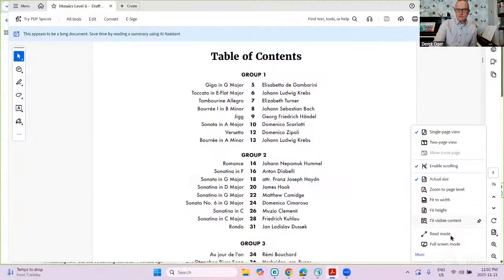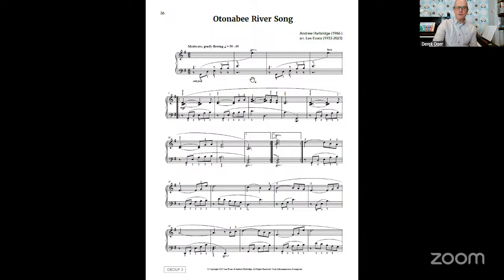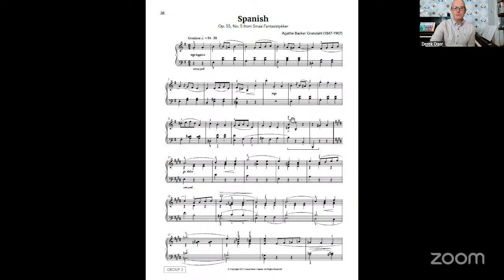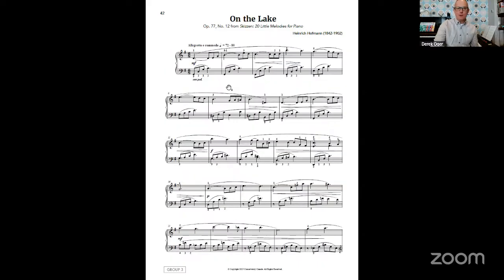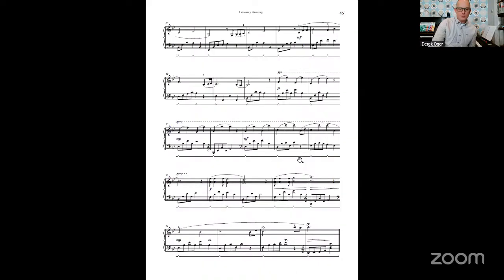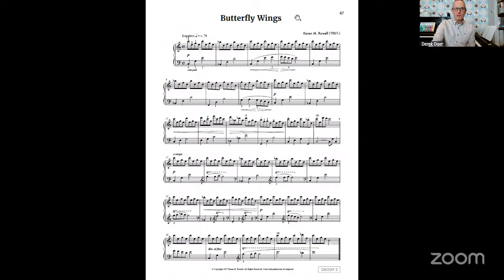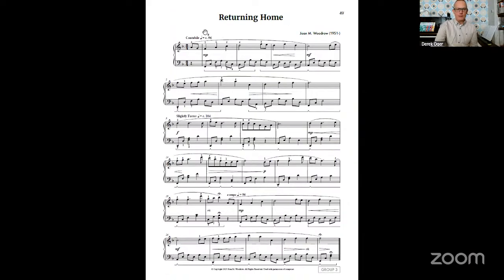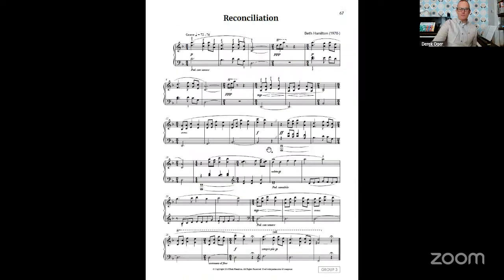Mosaics Collection - Grade 6, Group 3 (part 1)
Derek plays through the first half of the music in Mosaics, Grade 6, Group 3.